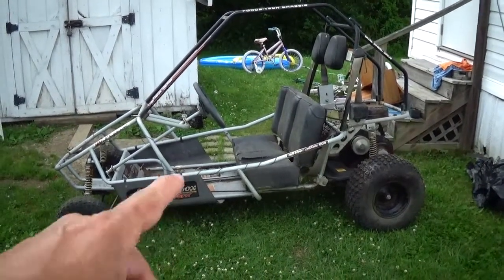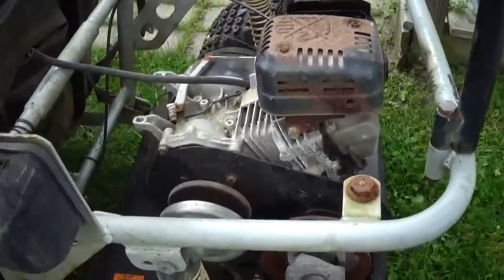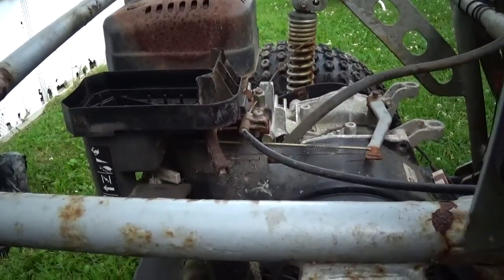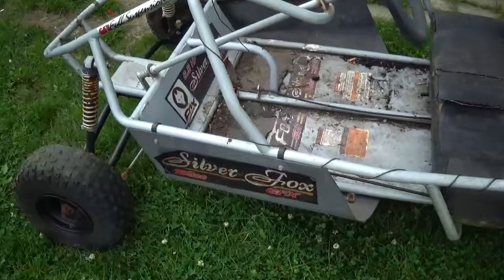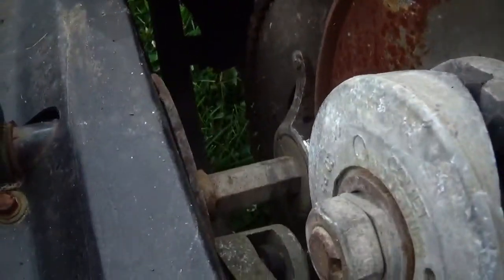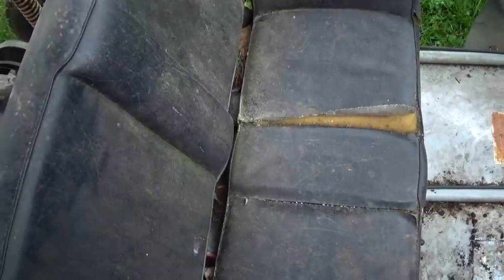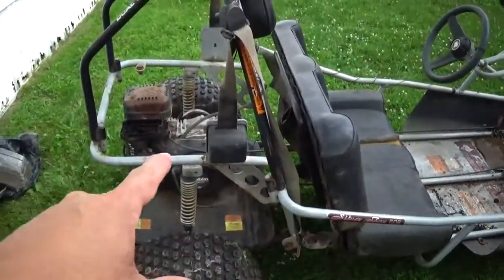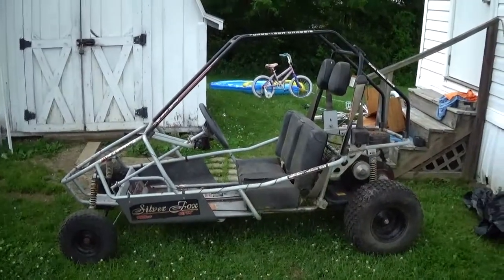Go kart To Fix Up